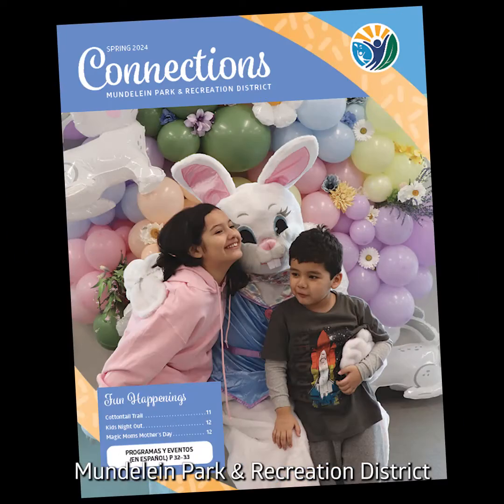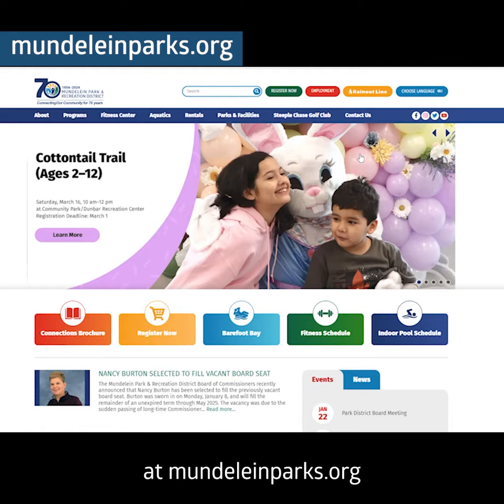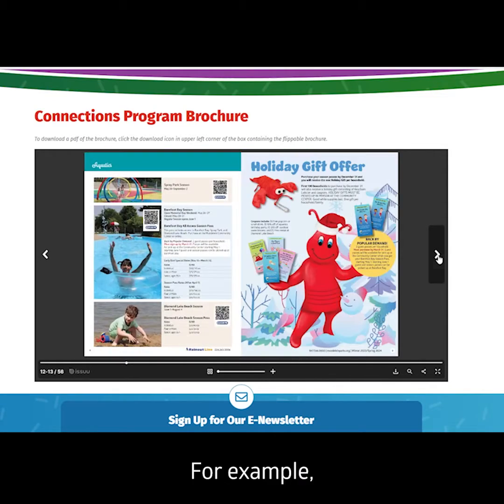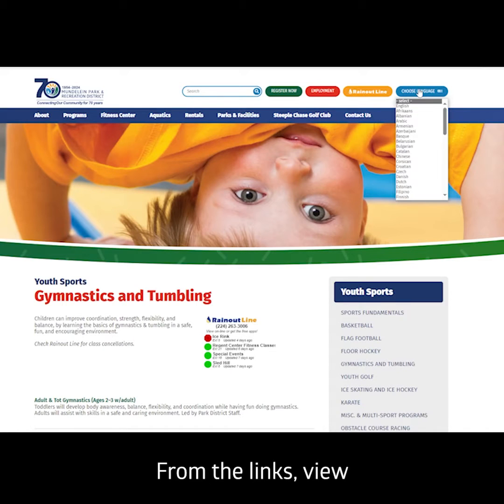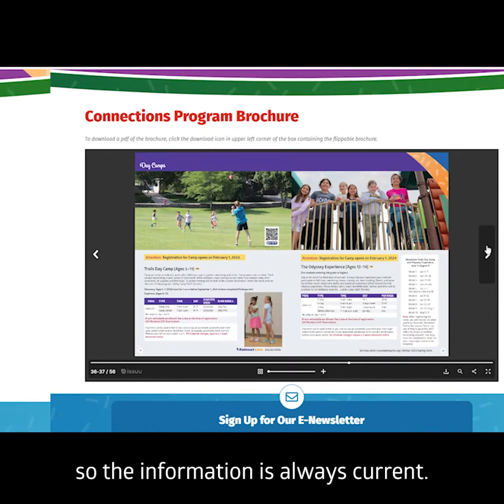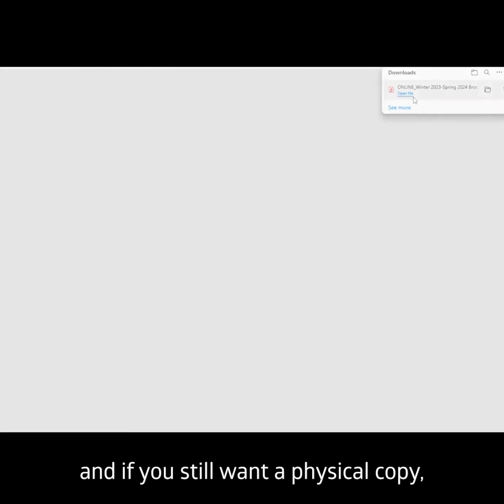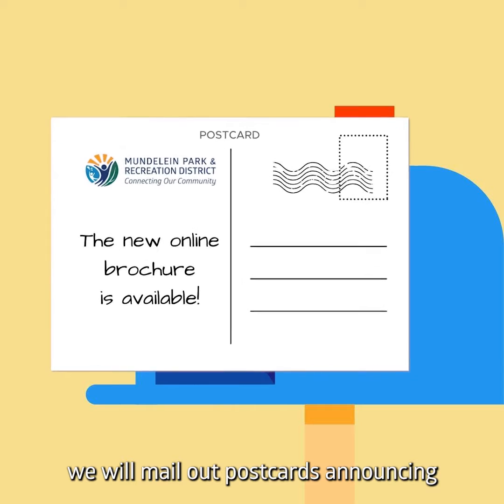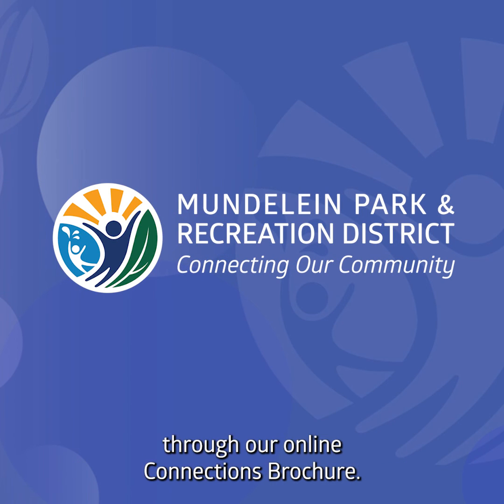Digital Brochure Tutorial English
Our online digital brochure offers many benefits to you. Here is a tutorial on how easy and convenient it is to use.